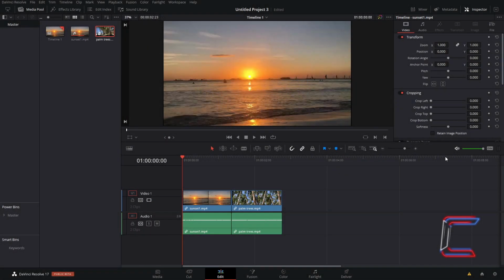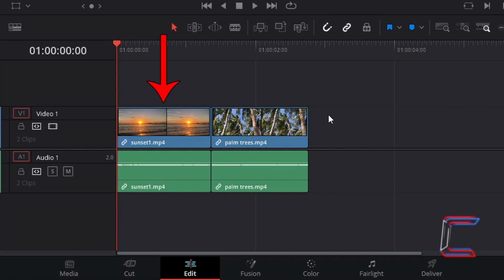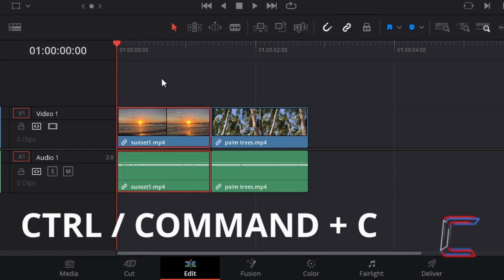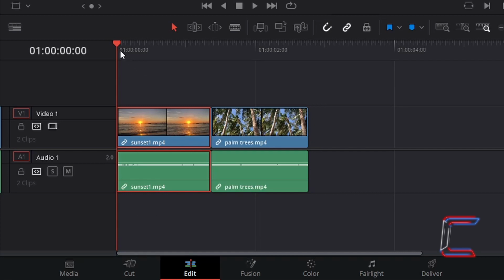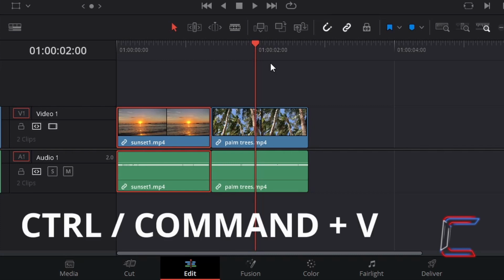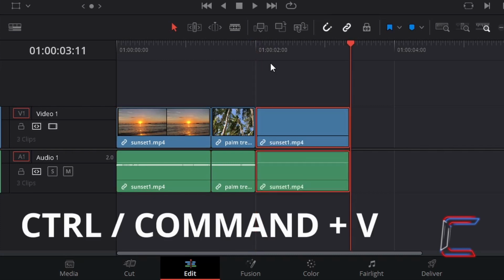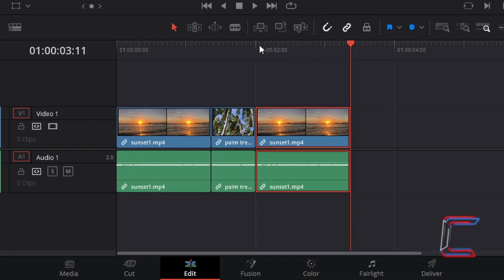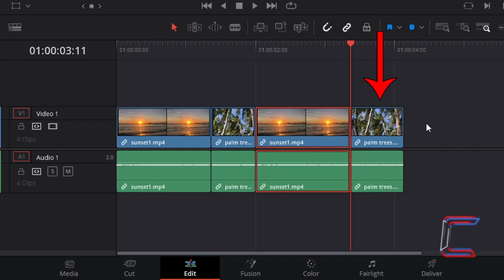DaVinci Resolve Tutorial: How To Use The Paste & Paste Insert Options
DaVinci Resolve Tutorial #99. This is a short video illustrating how the two paste options inside DaVinci Resolve's Edit window can be used to duplicate media files on a project timeline. DaVinci Resolve version 17 is used in this tutorial.

DEHANCER

NITROZME